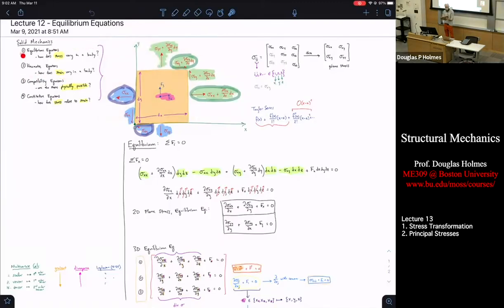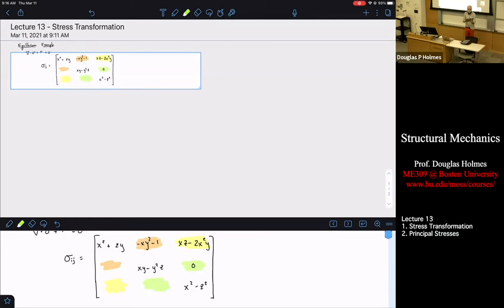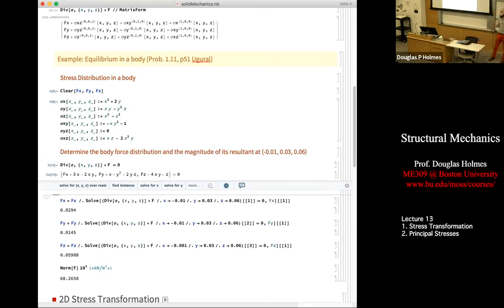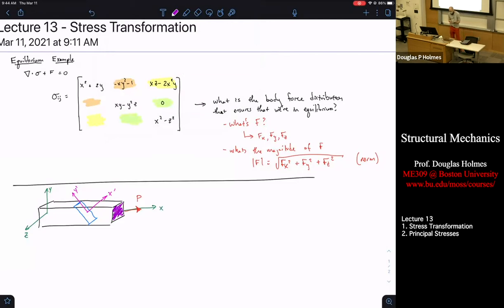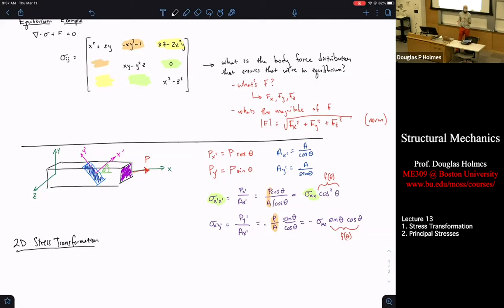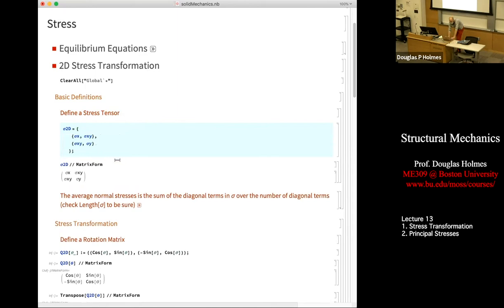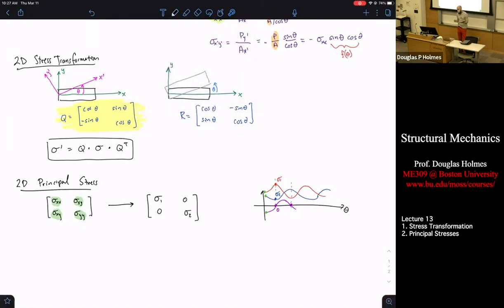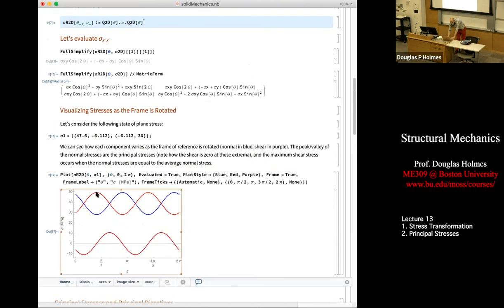Stress Transformation & Principal Stresses (ME309 - Lecture 13)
In this lecture, we recall tools from linear algebra to transform a state of stress from one coordinate system to another, and to calculate the principal stresses.